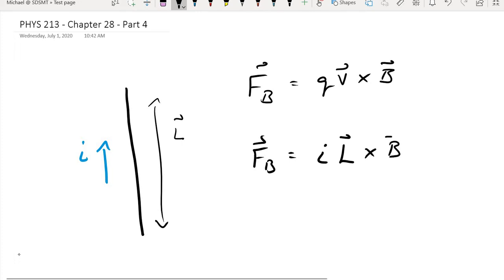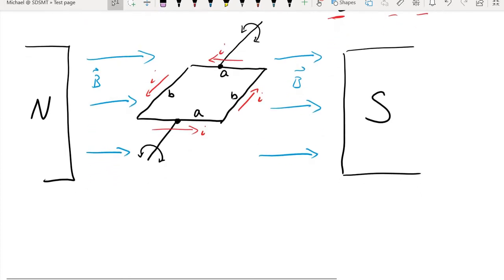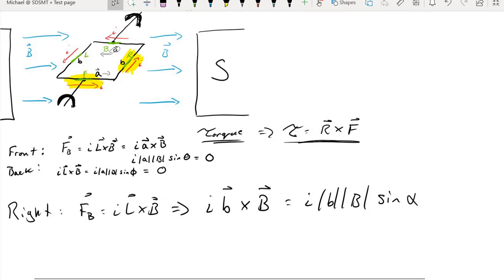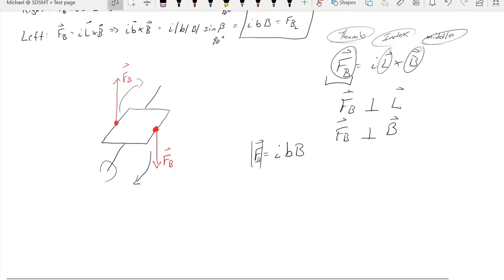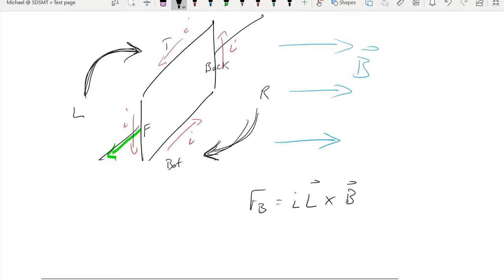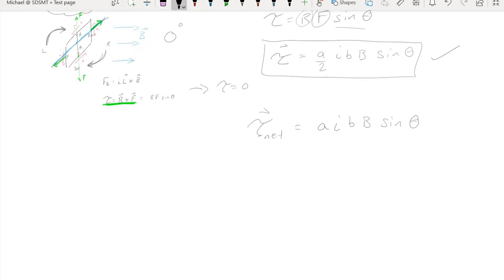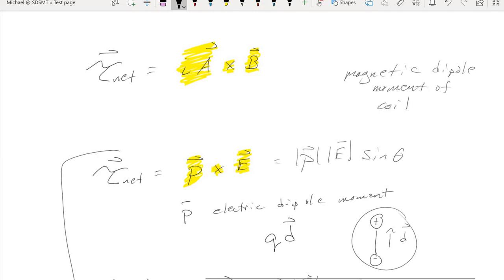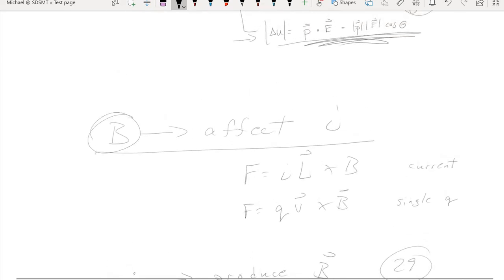PHYS 209 - Chapter 28 - Part 4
0:00 Deriving Torque on a coil of wire
25:30 Changes in Torques during rotation
39:00 Defining the magnetic dipole moment